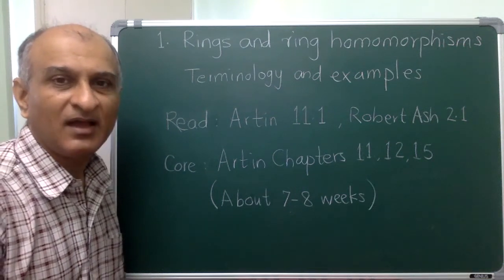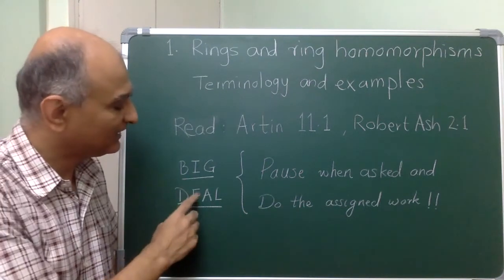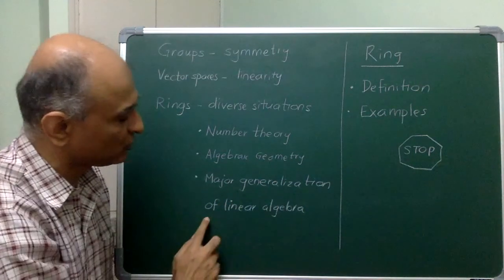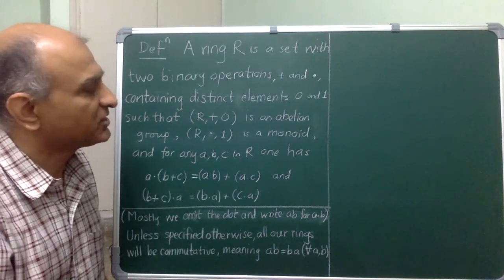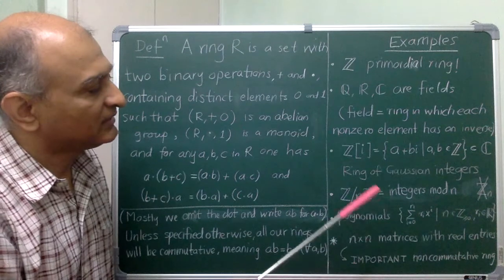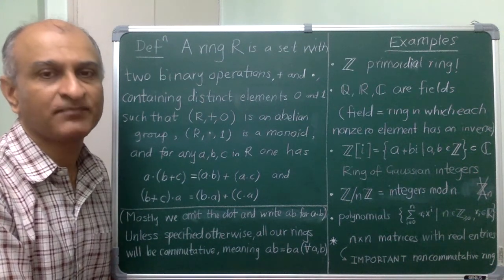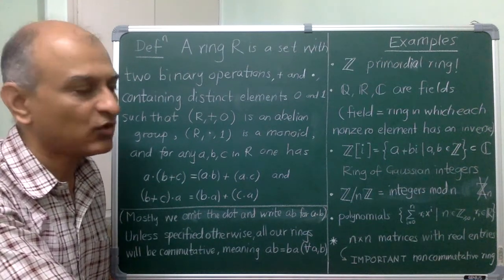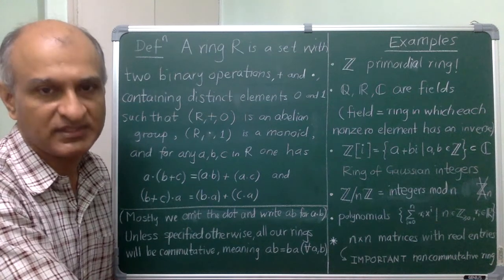Lecture 1 part 1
Motivation, definition and examples of rings
Reading: Artin 11.1, Ash 2.1
Correction 1: Chapter 11,12 and 15 from Artin's text contain only the core material. We will cover as much of chapters 11 to 15 as possible.
Correction 2: In the sentence starting at 5:28, I should have said “… ring theoretic input ...”, not “... number theoretic input ...”.